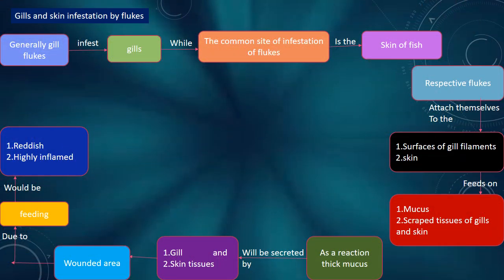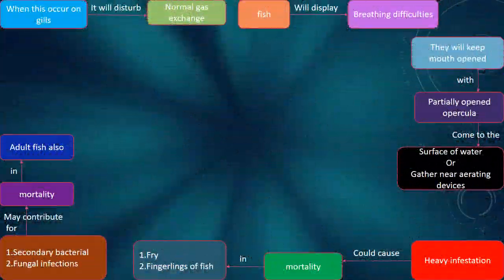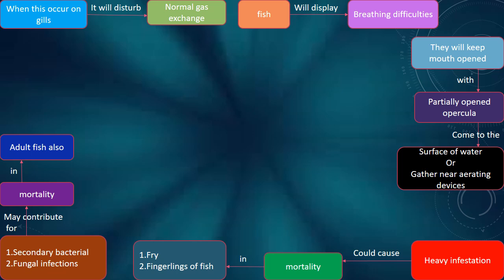Gill and skin infeasation by flukes